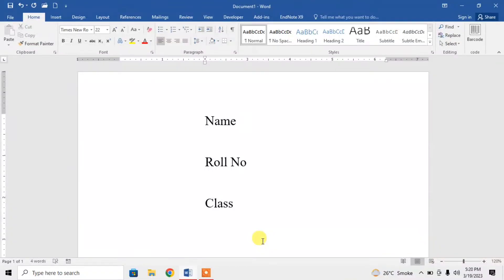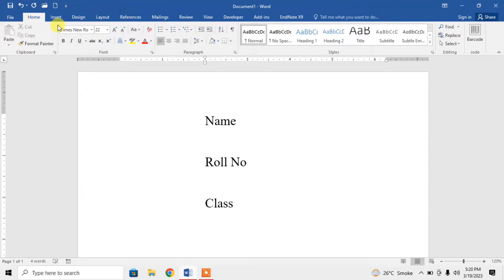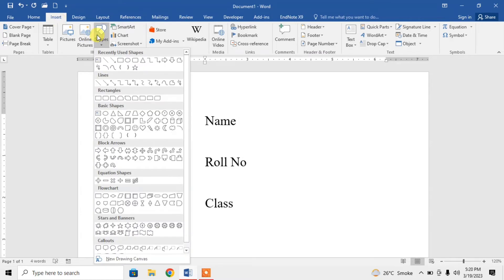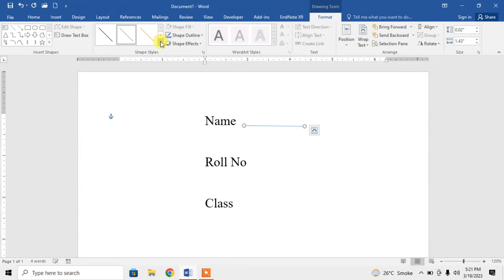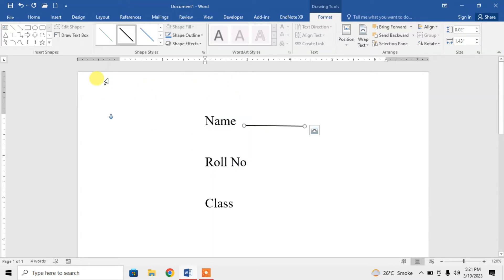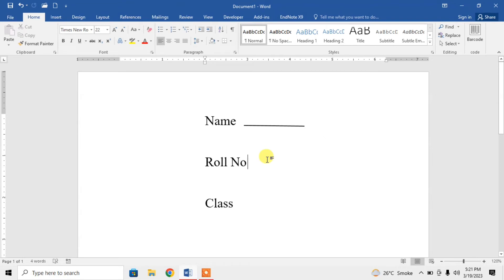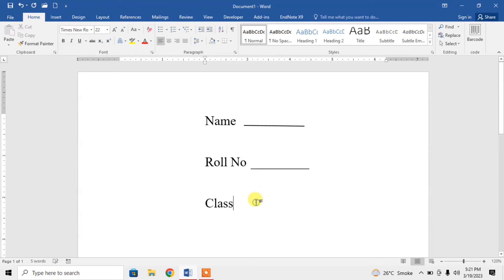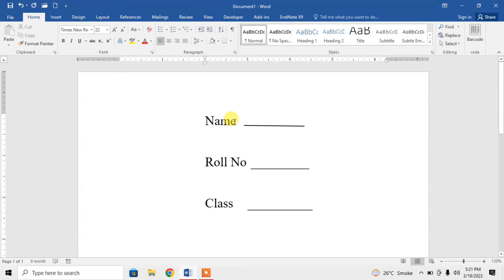How To Draw a Fillable Line in MS Word | Insert Line in Front Of Text in Microsoft Word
This video of Microsoft Word shows how to draw a fillable line in Microsoft word. After watching this video you will be able to put a line after any name in Microsoft Word so that it can be filled later.
This video tutorial me am also worked in Microsoft Word 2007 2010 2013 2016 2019 and 365